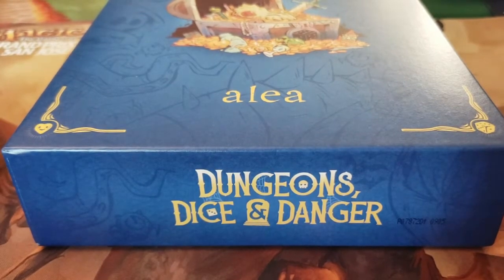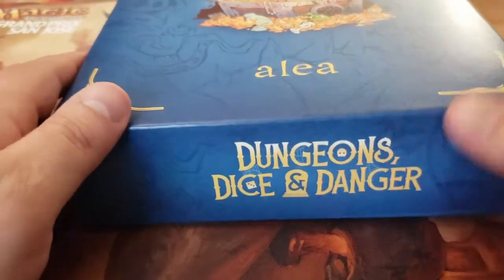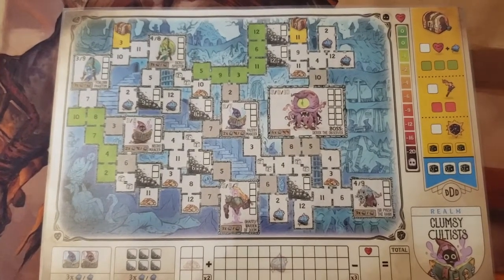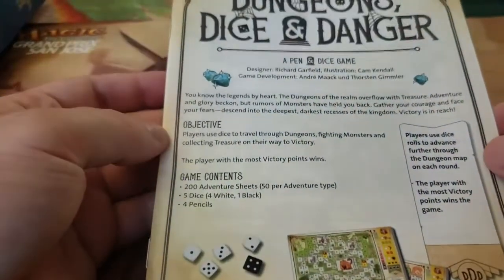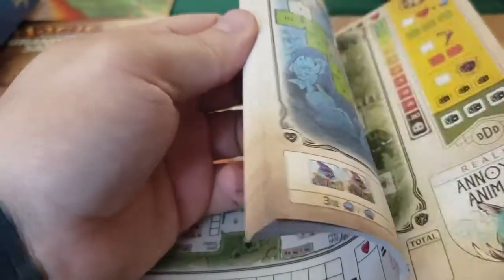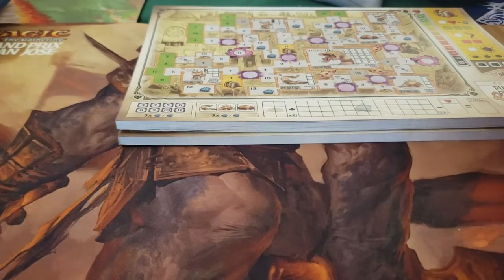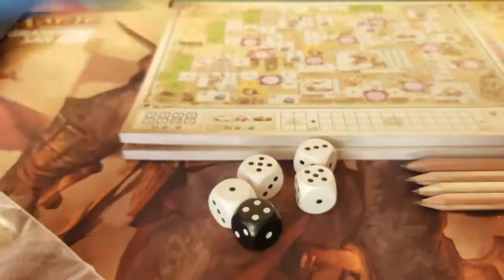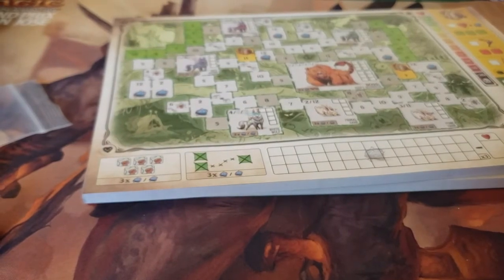Dugeons, Dice and Danger Unboxing!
This is a roll and write I have had my eyes on for some time and I finally decided to post a video about it! Hope you enjoy!